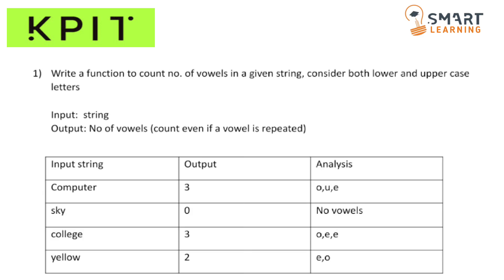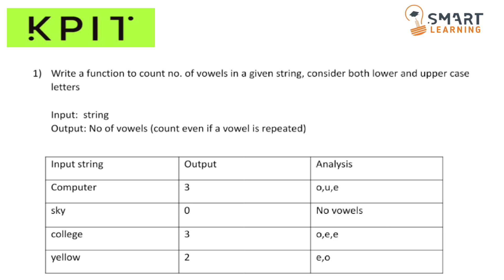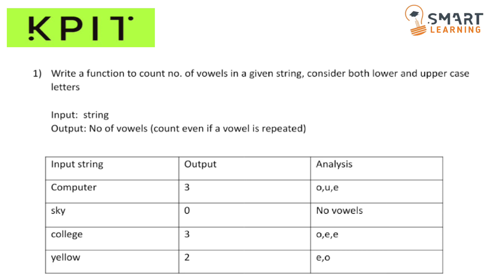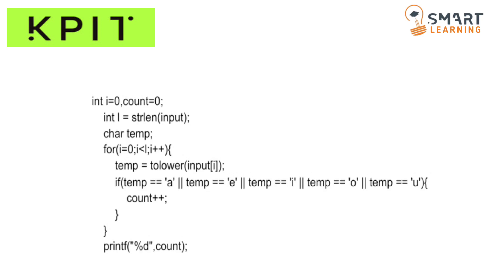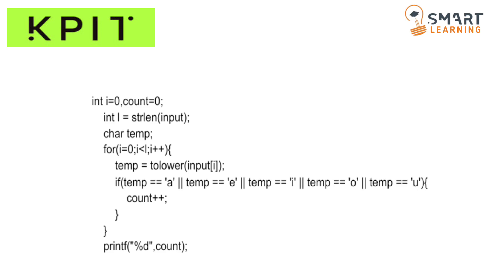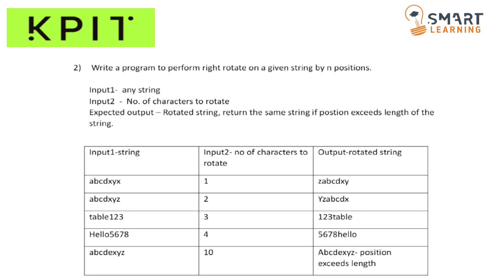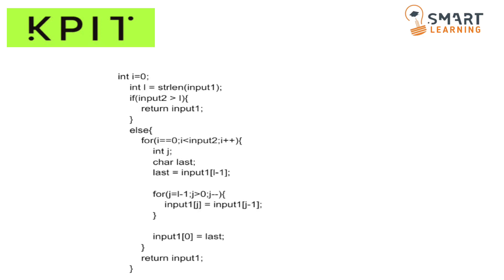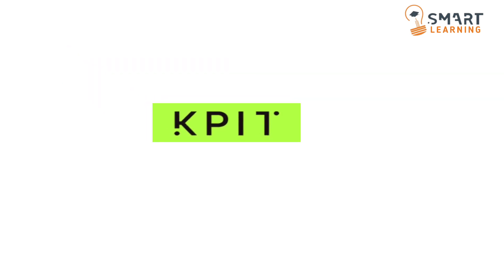Kpit Latest Coding Repeated Questions and Answers | Kpit 2021 | Smart Learning